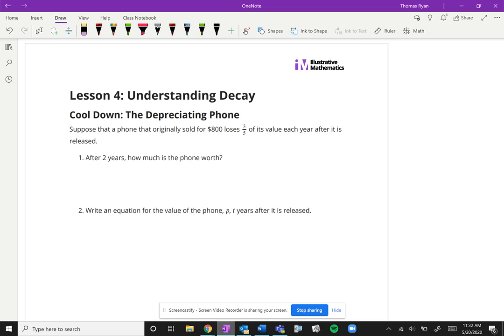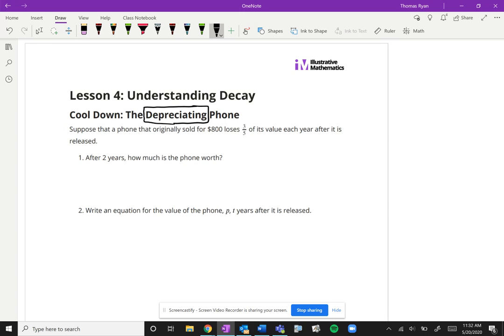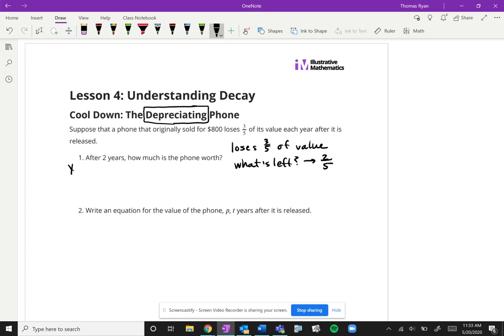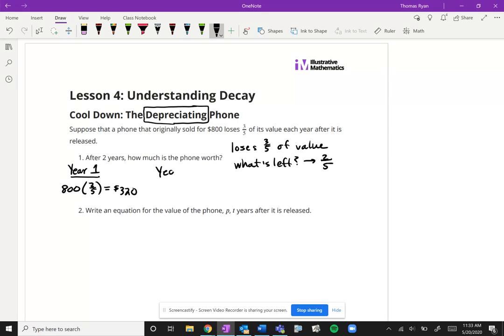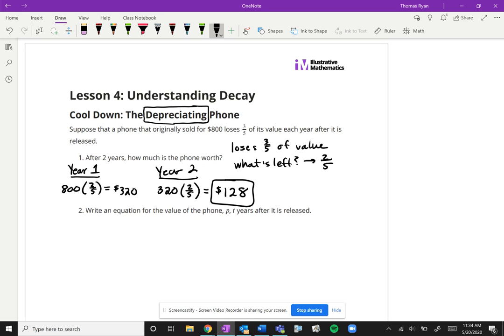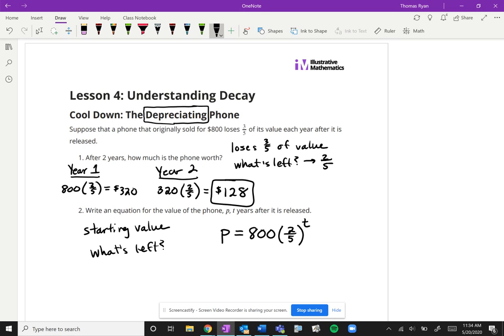WHS A1 - 5.4.CD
Lesson 5.4 cool down!